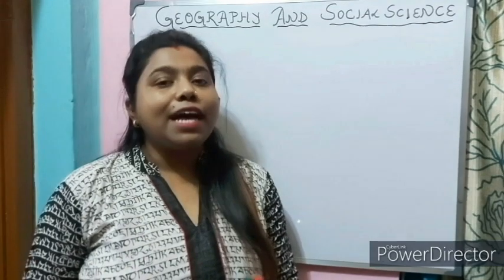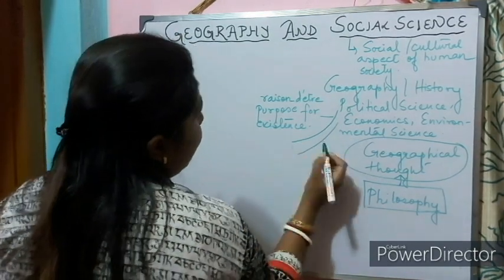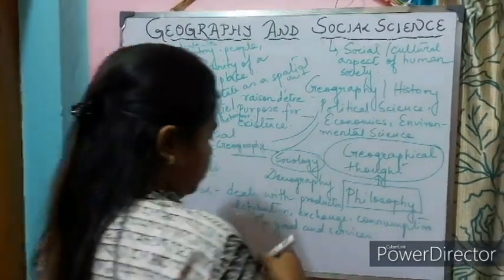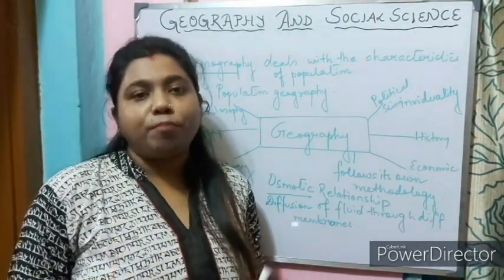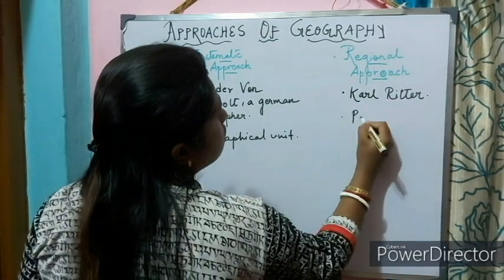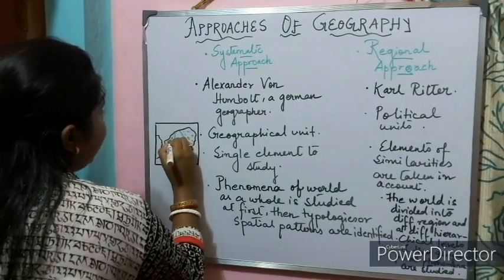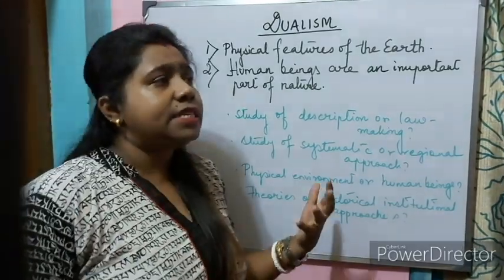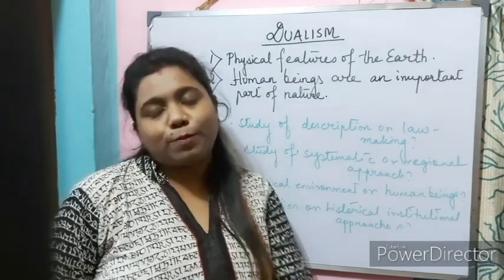Cbse#Class 11#Ch-1#Topic-Geography And Social Science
This is an educational video based on ncert chapters.Detailed explanation has been given on the topics of Geography&Social Science,Approaches to geography,Dualism.

Music courtesy @
Malik Bash-Apollo